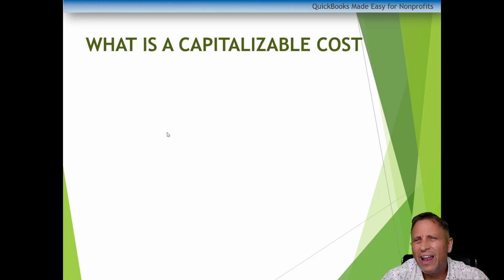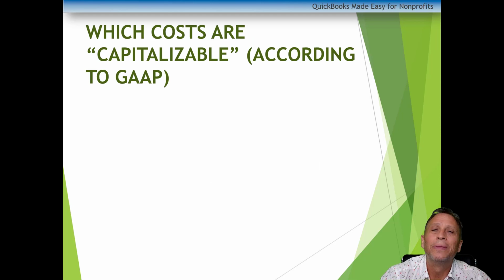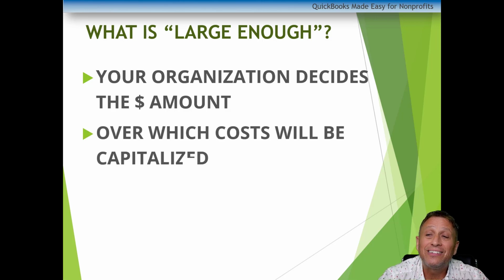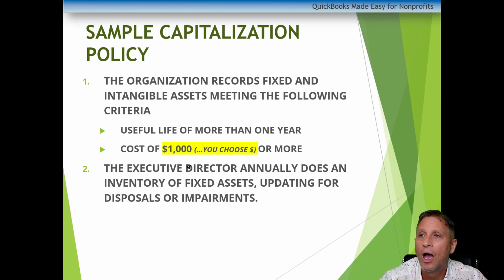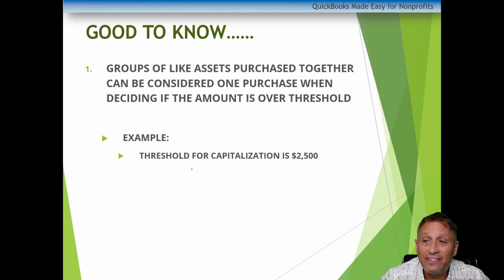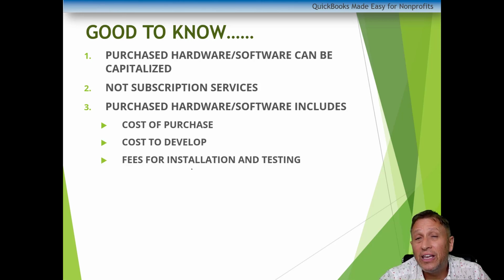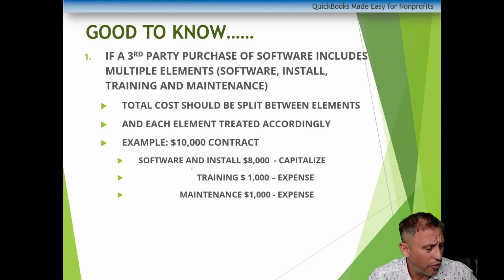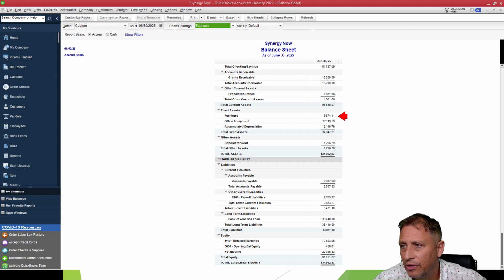June 2022 QuickTip: Dealing With Capitalizable Costs